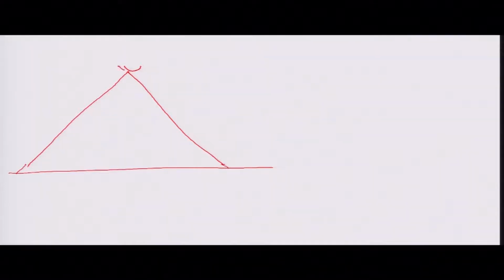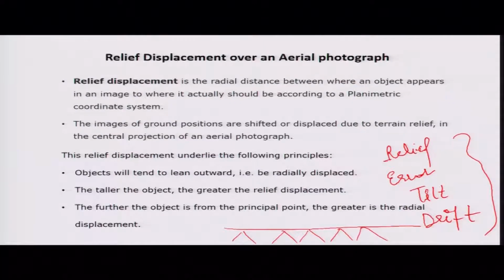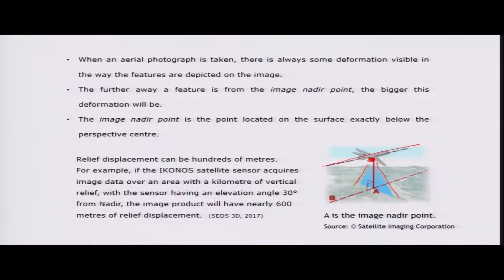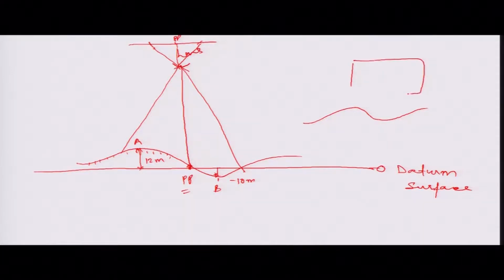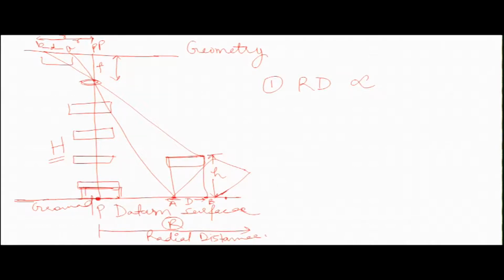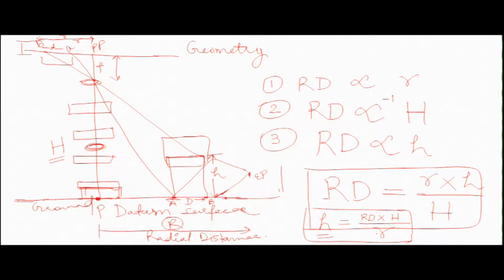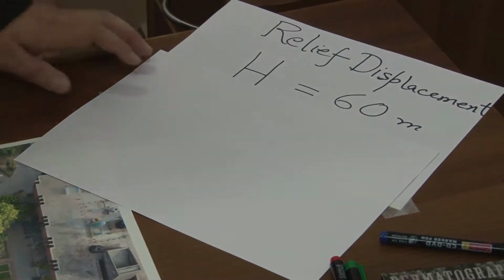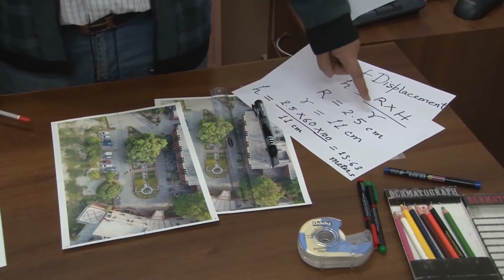Lecture 18 - Exercise on Relief Displacement